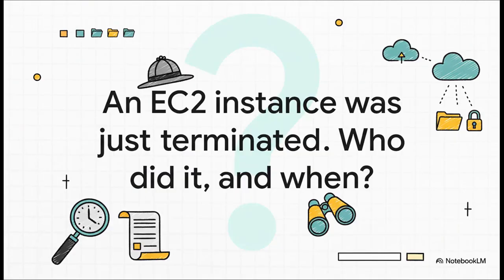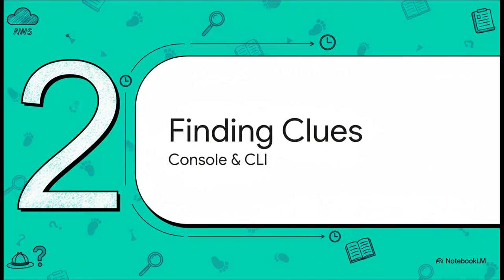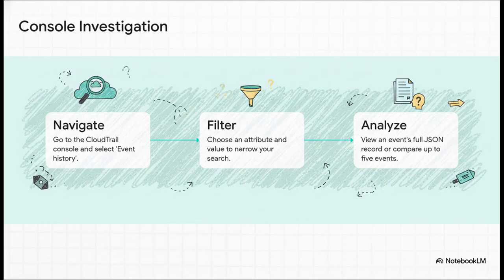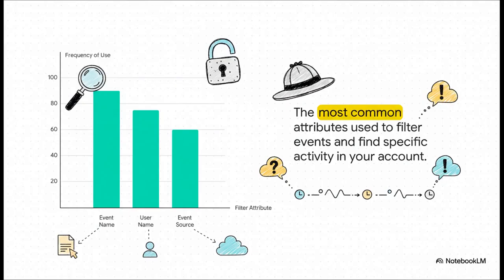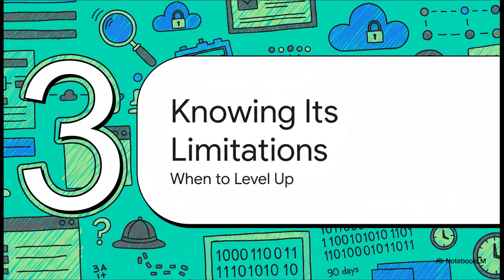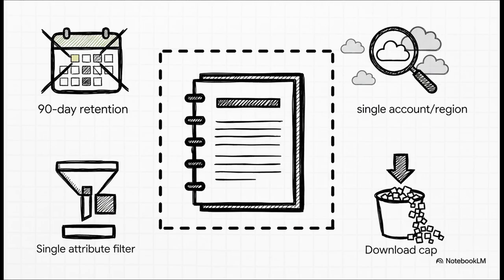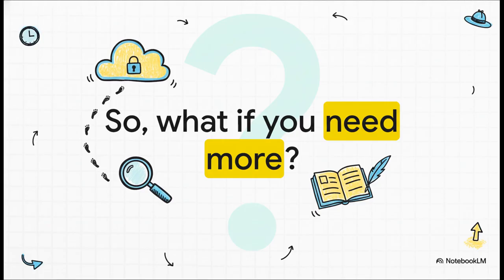AWS CloudTrail: Track Events for 90 Days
In this video, you will learn how to use AWS CloudTrail to track events in your AWS account for the past 90 days. Discover who did what and when, with an immutable record of all important actions. Ideal for beginners and intermediate users who want to better understand security and monitoring in AWS.